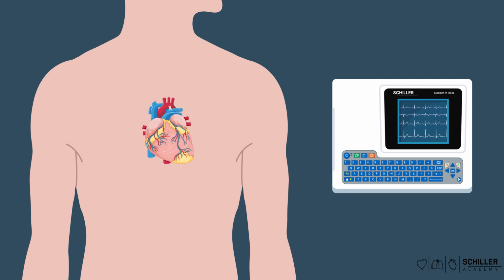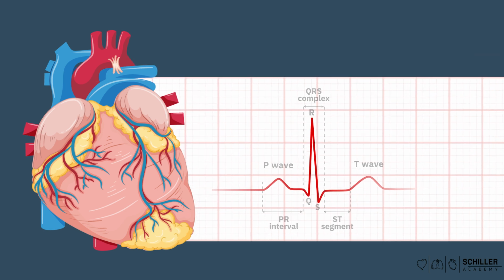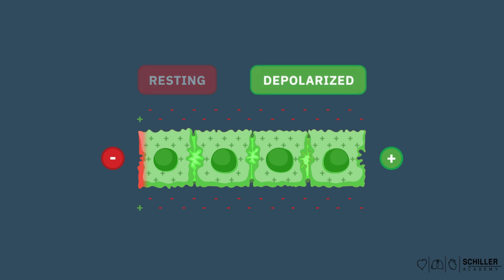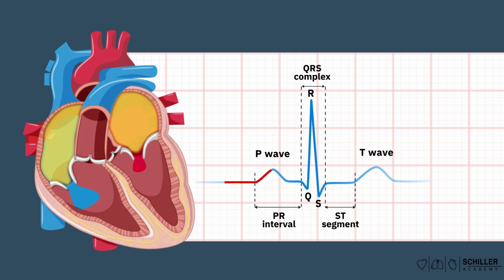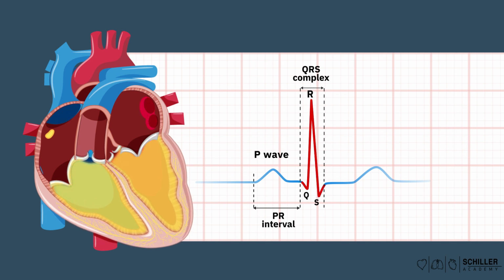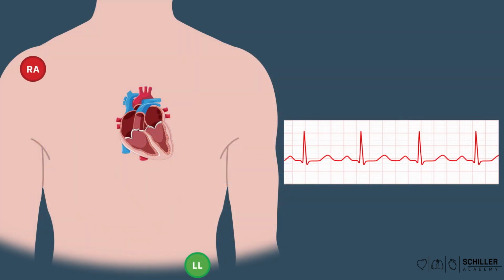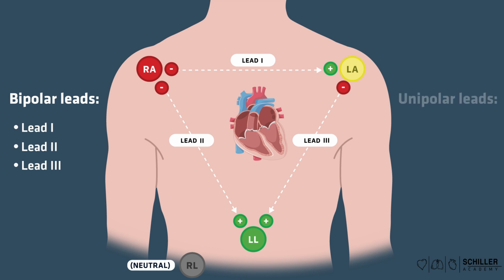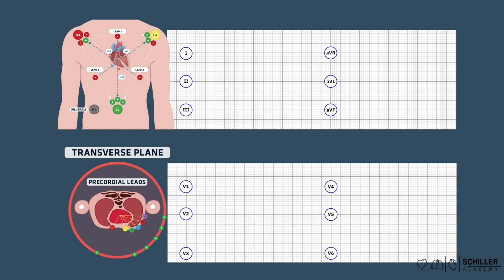SCHILLER ECG: Electrocardiogram Basics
An electrocardiogram, short “ECG”, is a diagnostic tool that records the electrical activity of the heart. Any metabolic tissue alteration due to many different pathologies reflects on cardiac electrical activity and thus on ECG. This is why ECG remains a fundamental tool in cardiac disease detection.